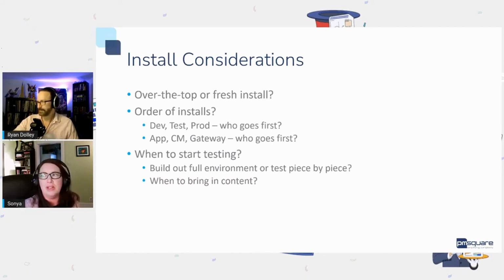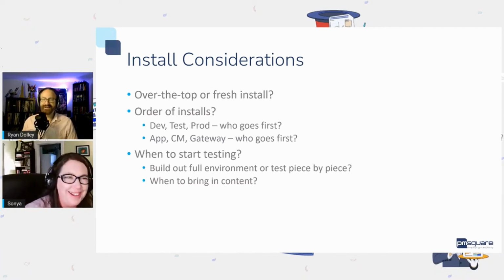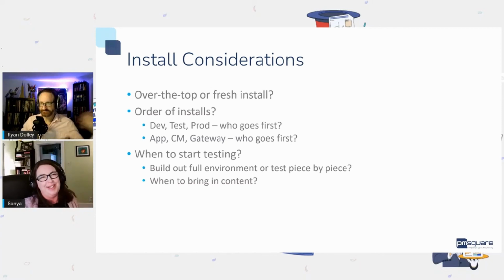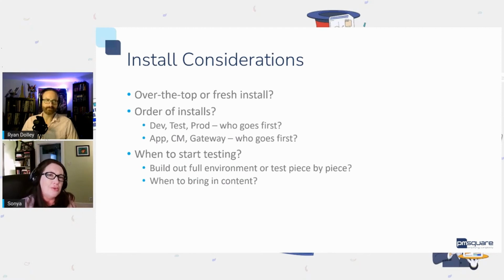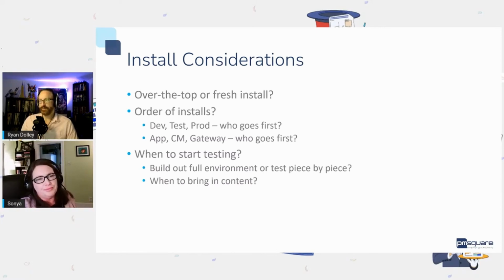Important Cognos Install Considerations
Installing Cognos? Review some of the important things to consider before taking the leap!

RELATED LINKS
• PMsquare Genius Bar (get expert advice!)

PRESENTERS
• Name - Ryan Dolley